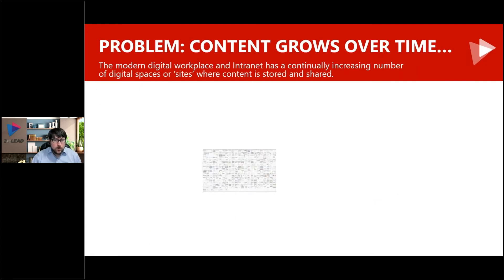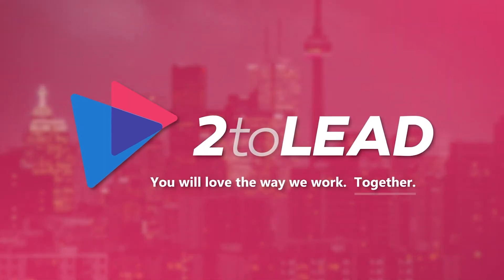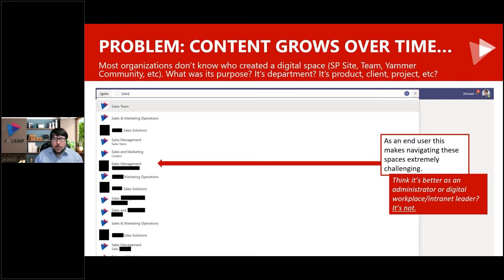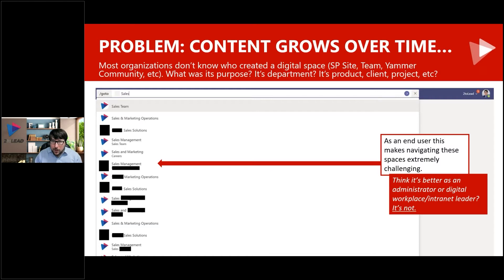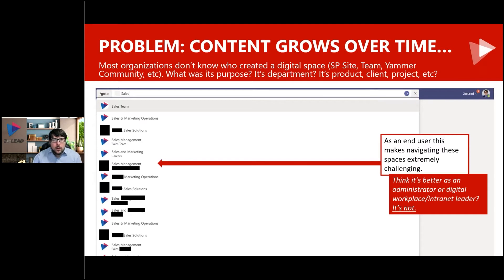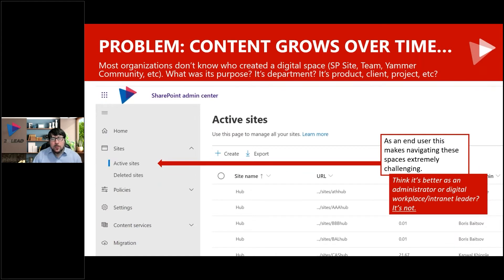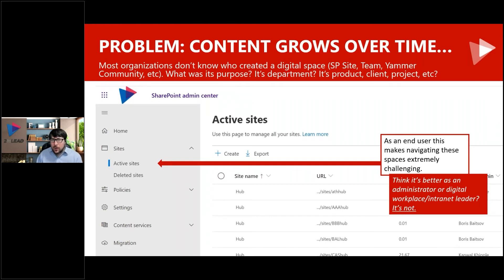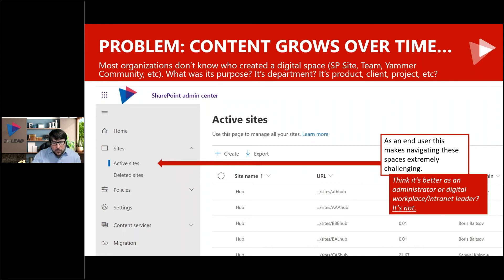Microsoft Teams Site Sprawl Challenges | Webinar Clip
Teams Site Sprawl becomes challenging as organizations grow. When they do, Teams can quickly get out of hand. In this video, Microsoft MVP and our CTO, Richard Harbridge, dives into the challenges organizations are facing when it comes to MicrosoftTeams Sprawl.

Video Timeline

End-User Challenges: 00:28
Admin Challenges 01:29
Why Teams Site Sprawl Is More Prevalent: 02:25

For a deep dive into the most common sprawl challenges and how to solve them, download our eBook

Or to watch the incredible webinar with our partner Orchestry, watch on-demand

2toLead is one of a kind consulting services company with a unique blend of left and right brain thinking. We focus on Business Strategy, User Experience, and Technology expertise to help transform organizations like yours.